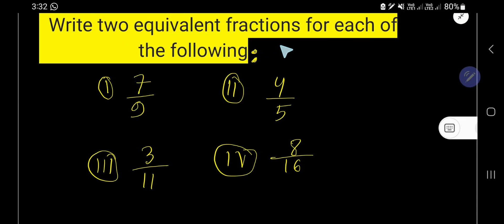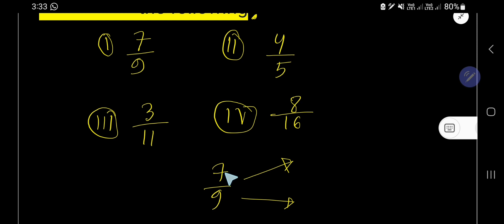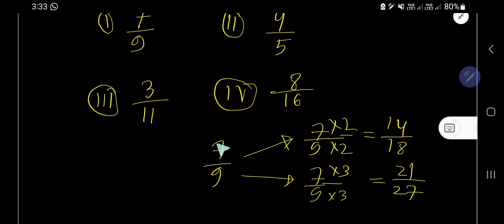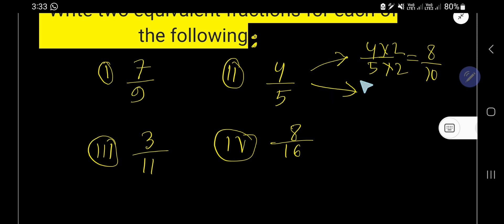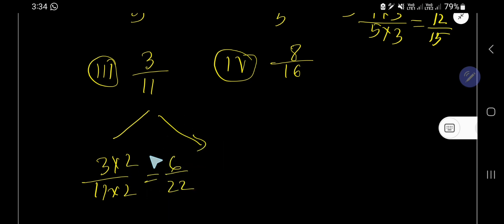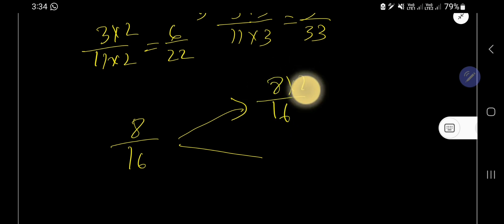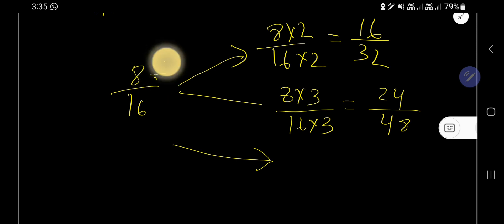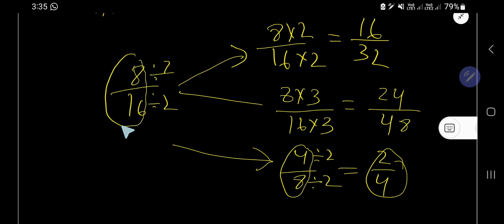Write two equivalent fractions for each of the following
Find two equivalent fractions for each of the following fractions: 7/9, 4/5 ,3/11,8/16